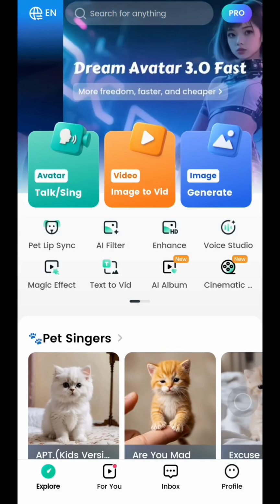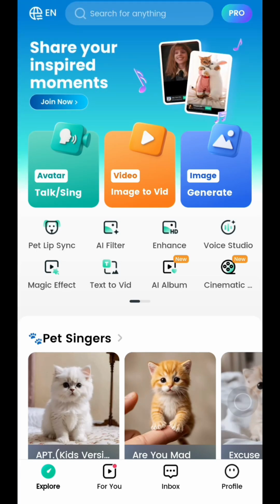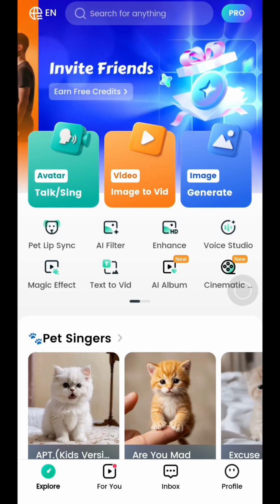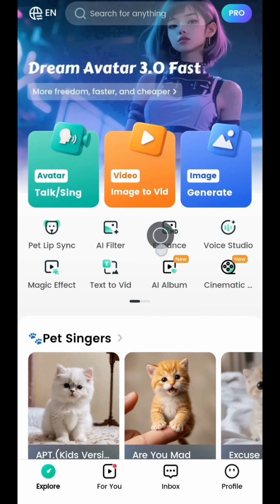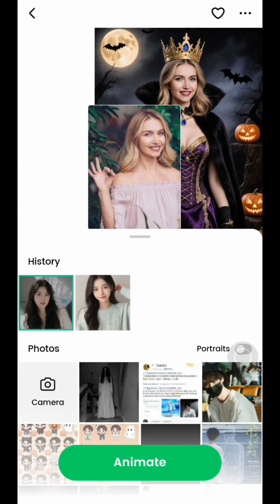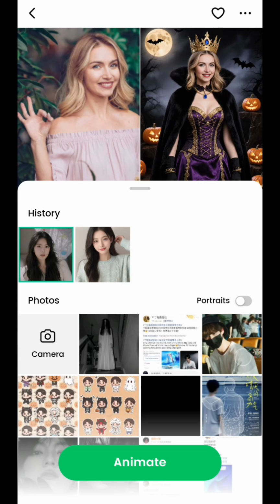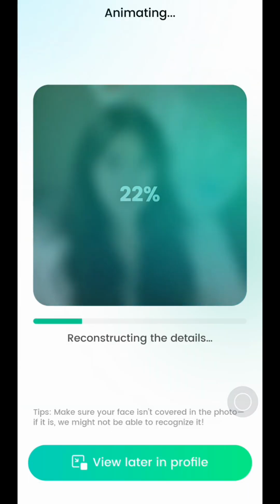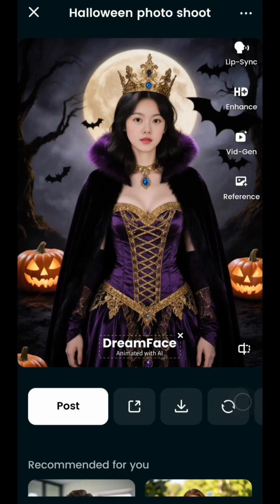How to Easily Make Spooky Halloween Photos from Pictures | Dream Face App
Learn how to turn your ordinary photos into spooky Halloween costume pictures quickly and easily. This tutorial demonstrates how to use the Dream Face app, which offers free weekly credits to generate realistic Halloween looks including vampires, skeletons, and dark fairies. Follow along to find Halloween filters, select your best photos with clear lighting, and create fun last-minute Halloween content without dressing up in real life.

0:00 Turn Your Photo into a Halloween Costume
0:22 Download and Login to Dream Face App
0:41 Find Halloween Filters and Effects
1:25 Select Your Photo and Generate Effect